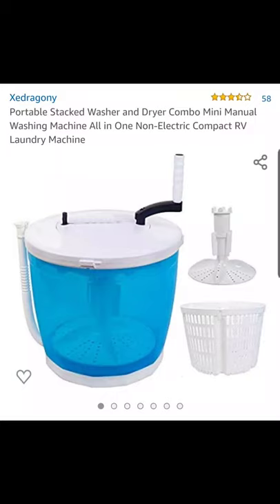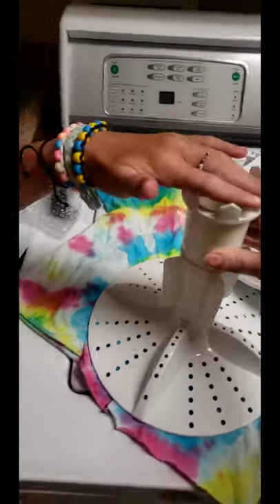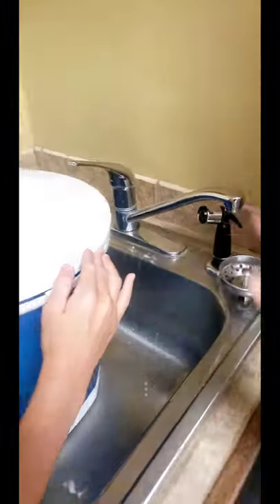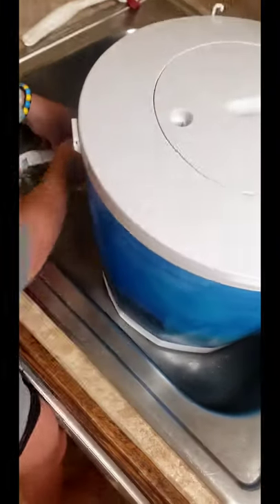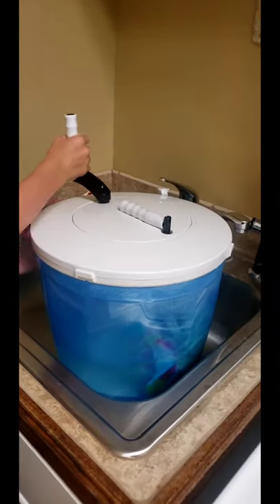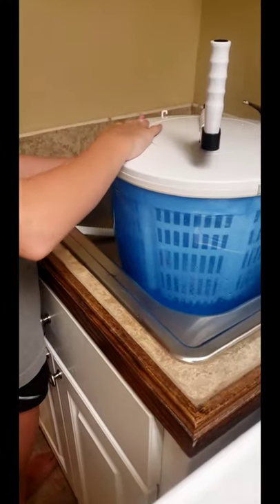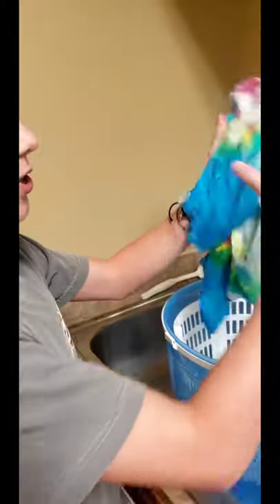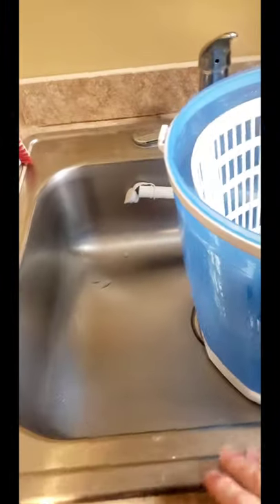Manual mini washer dryer review hand washer - Xedragony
This is a review of the Manual mini washer dryer review (hand washer) by Xedragony
⭐⭐ Stars (out of 5)
I paid $73 (too much imo)

This product is just OK.  I'd think it's worth $30 - $40

If you don't have a washer it'd do for a short time. If you have a washer you could wash in this and spin in you big washer. But it's not really any easier than hand washing in the sink. If you had to hand wash a number items it could save irritation of your hands - or you could get some yellow kitchen gloves for $3.

If you have arthritis or really wouldn't help either bc it takes some muscle to use.

Maybe for camping or if you were homeless... Idk it doesn't seem really that useful for most people.